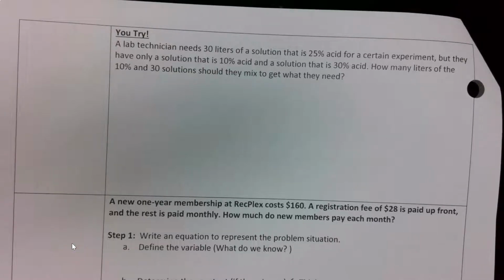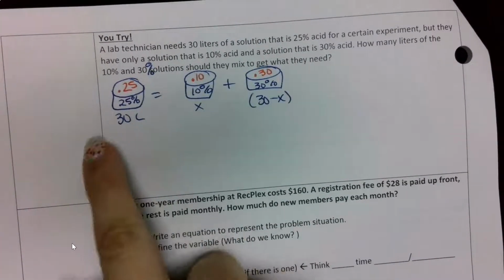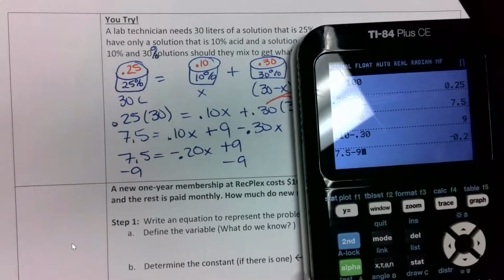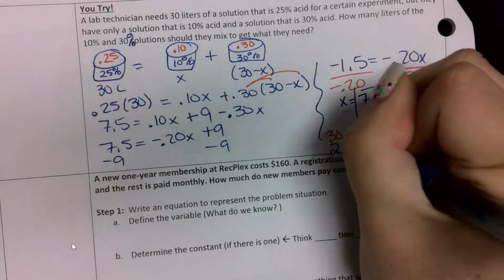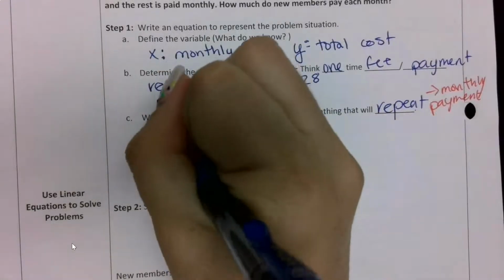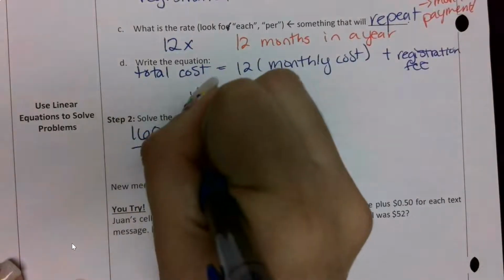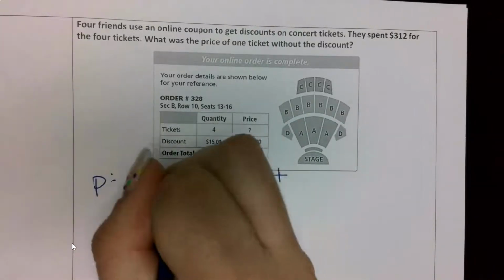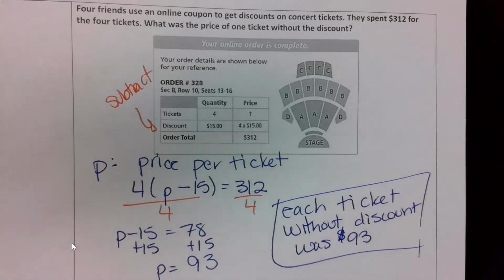1 2 Solving Linear Equations Day 2 Part 2